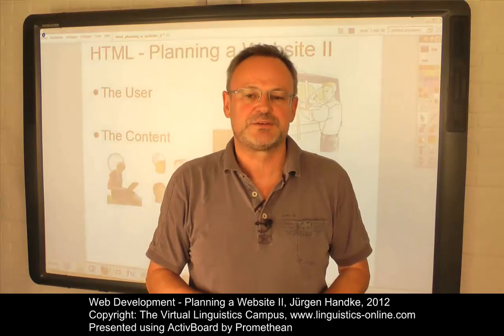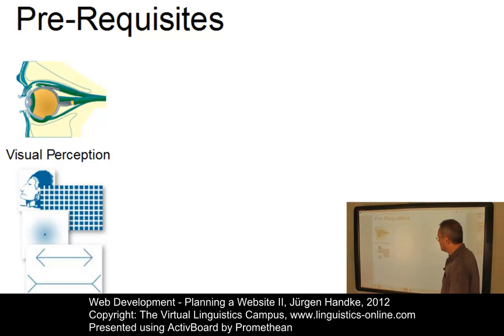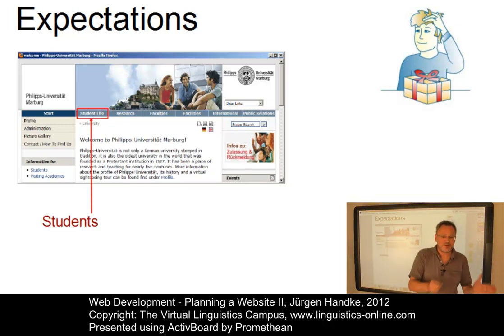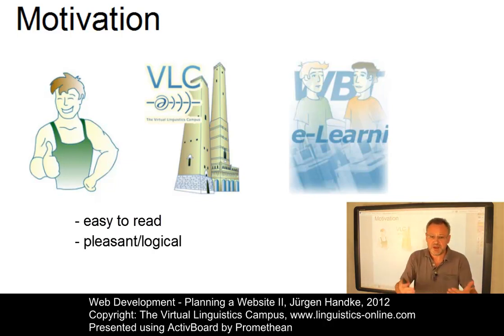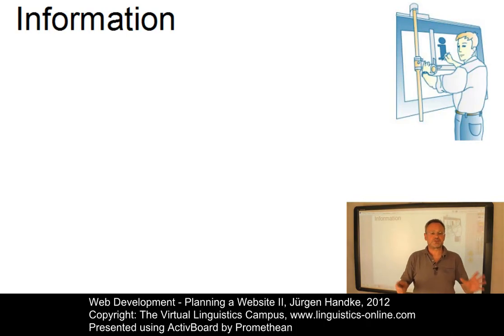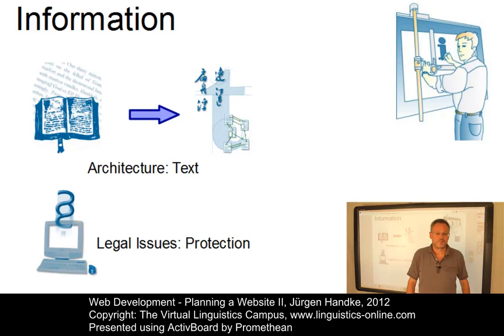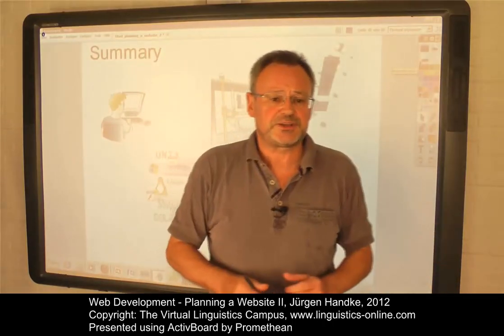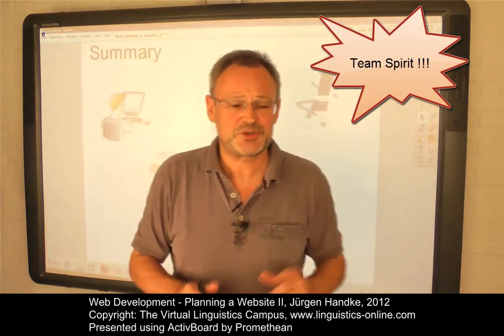Web Development - Planning a Website II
Among the goals of creating a complex website is to satisfy the user's needs. This second E-Lecture on website planning discusses the central user-related aspects the guide the developmental team and it introduces the main aspects of content-management.